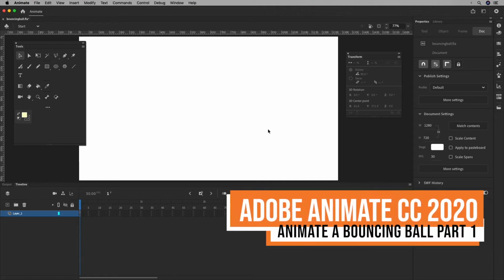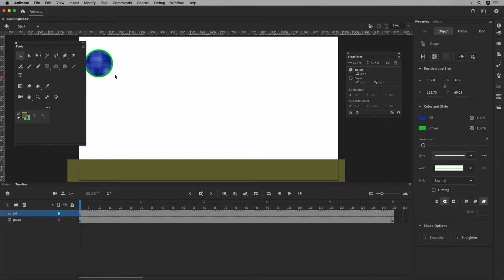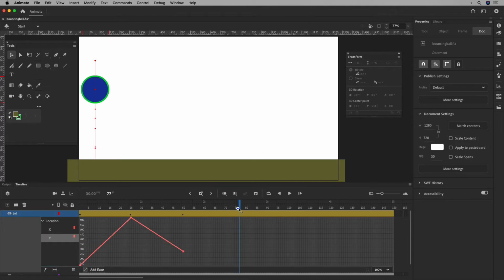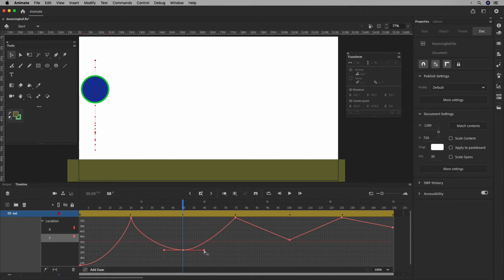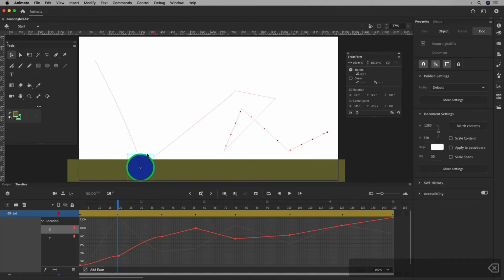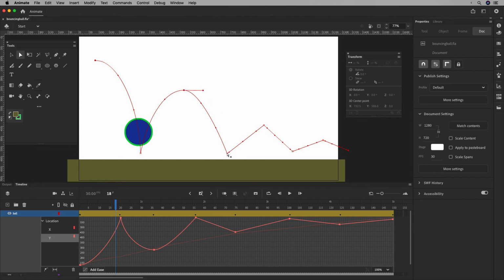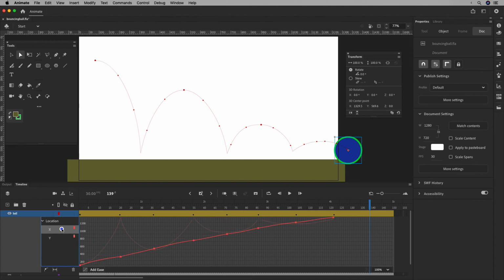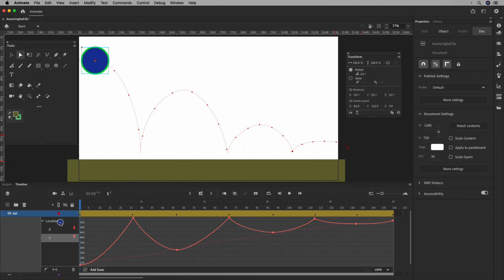Adobe Animate CC 2020 - Basic Animation, Bouncing Ball Part 1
In this video, I go through the process of animating a Bouncing Ball using Adobe Animate 2020. This is the initial stage of animating this common animation exercise. The video demonstrates a few different methods to add slow-in and slow-out and shows how the ball will hit the ground and bounce back up with some energy.